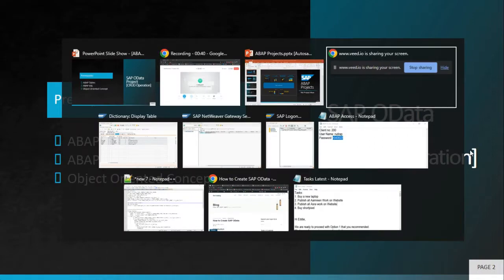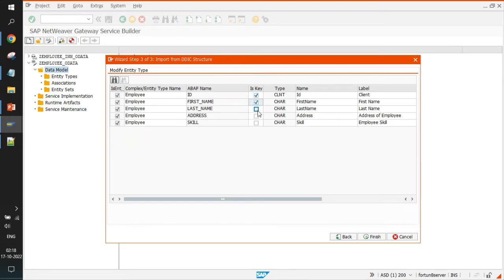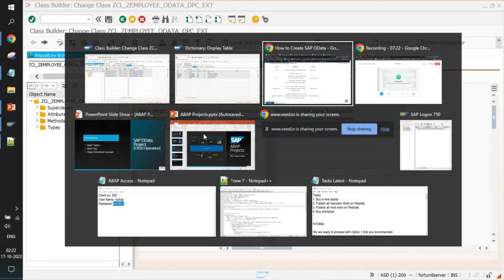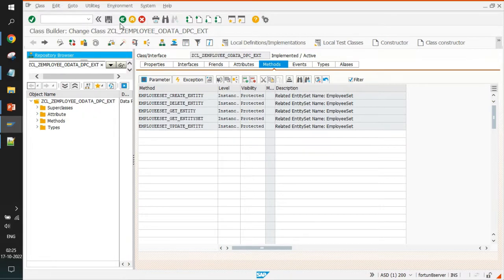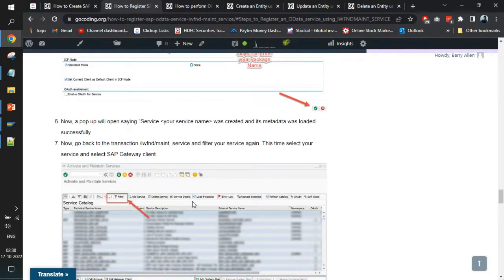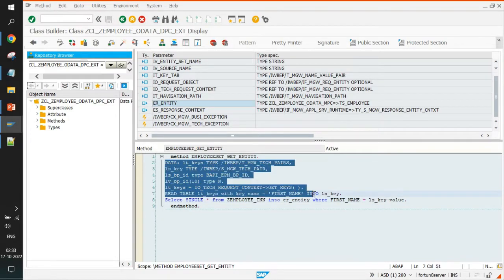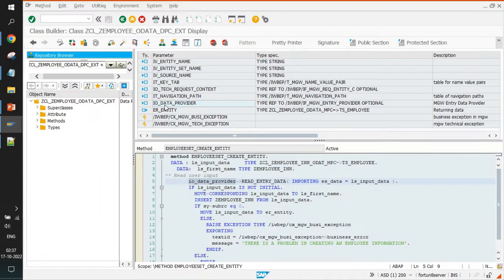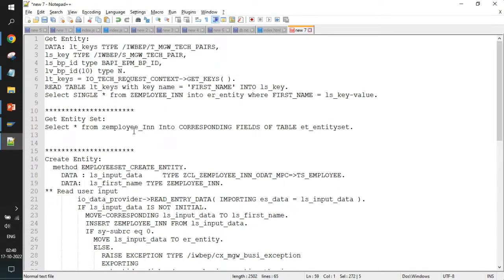SAP Project Using OData | CRUD using ODATA | SAP ABAP Project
In this video, we will learn how to create an OData using SAP SEGW and maintain a service using /IWFND/SERVICE_MAINT
Also, we will perform and test CRUD operation using ODATA.

Get Entity:
DATA: lt_keys TYPE /IWBEP/T_MGW_TECH_PAIRS,
ls_key TYPE /IWBEP/S_MGW_TECH_PAIR,
ls_bp_id type BAPI_EPM_BP_ID,
lv_bp_id(10) type N.
lt_keys = IO_TECH_REQUEST_CONTEXT-(arrow mark)GET_KEYS( ).
READ TABLE lt_keys with key name = 'FIRST_NAME' INTO ls_key.
Select SINGLE * from ZEMPLOYEE_INN into er_entity where FIRST_NAME = ls_key-value.

Get Entity Set:
Select * from zemployee_Inn Into CORRESPONDING FIELDS OF TABLE et_entityset.

Create Entity:
  Method EMPLOYEESET_CREATE_ENTITY.
    DATA : ls_input_data     TYPE ZCL_ZEMPLOYEE_INN_ODAT_MPC=(arrow mark)TS_EMPLOYEE.
    DATA:  ls_first_name TYPE ZEMPLOYEE_INN.
** Read user input
        io_data_provider-(arrow mark)READ_ENTRY_DATA( IMPORTING es_data = ls_input_data ).
        IF ls_input_data IS NOT INITIAL.
          MOVE-CORRESPONDING ls_input_data TO ls_first_name.
          INSERT ZEMPLOYEE_INN FROM ls_input_data.
          IF sy-subrc eq 0.
            MOVE ls_input_data TO er_entity.
            ELSE.
              RAISE EXCEPTION TYPE /iwbep/cx_mgw_busi_exception
              EXPORTING
                textid = /iwbep/cx_mgw_busi_exception=(arrow mark)business_error
                message = 'THERE IS A PROBLEM IN CREATING AN EMPLOYEE INFORMATION'.
              ENDIF.
          ELSE.
            ENDIF.

Update Entity:
** Read user input
          UPDATE ZEMPLOYEE_INN SET
          LAST_NAME = ls_input_data-LAST_NAME
          WHERE FIRST_NAME = ls_input_data-FIRST_NAME.
            ELSE.
              EXPORTING
                textid = /iwbep/cx_mgw_busi_exception =(arrow mark) business_error
                message = 'THERE IS A PROBLEM IN UPDATING AN EMPLOYEE INFORMATION'.
              ENDIF.
              ELSE.
                ENDIF.

Delete Entity:
       ls_key    TYPE /IWBEP/S_MGW_TECH_PAIR.
   lt_keys = IO_TECH_REQUEST_CONTEXT-(arrow mark)GET_KEYS( ).
   DELETE FROM ZEMPLOYEE_INN WHERE FIRST_NAME = ls_key-value.